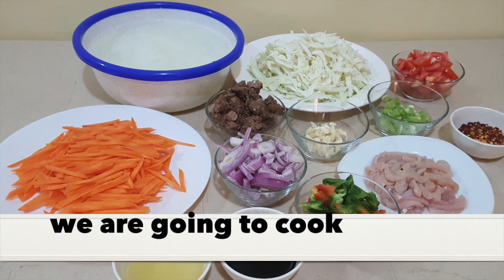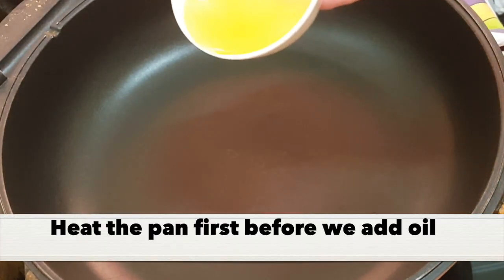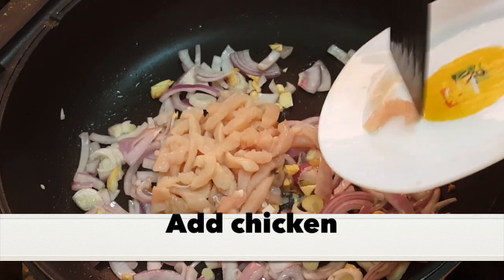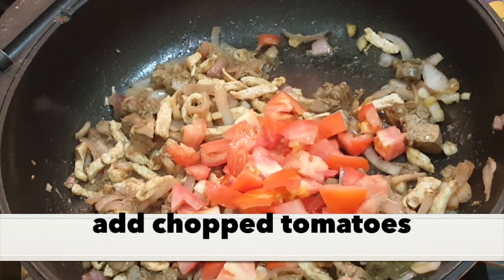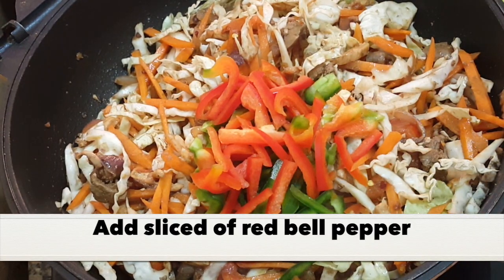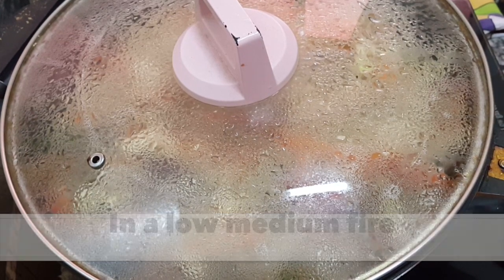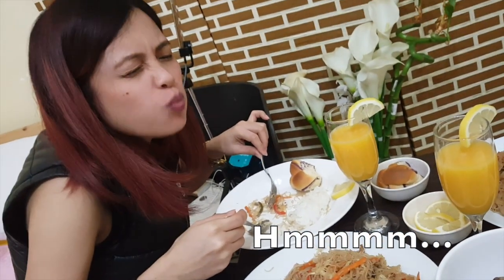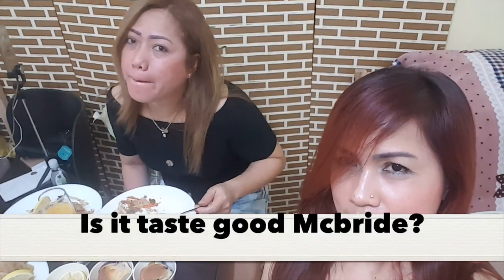How to cook Filipino Pancit/ Rice noodles with vegetables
This is the easiest way of cooking Pancit. A perfect  recipe of cooking angels hair rice noodles. And food tasting with friends. See and try this simple recipe but yummy.

Ingredients:

250g Rice Noodles/Bihon
1 cup of sliced chicken breast
1 cup chicken liver
5 cloves of garlic
2 medium size of onions
2 medium size of tomatoes
2 cups sliced of carrots
2 1/2 cup of sliced cabbage
1/8 cup of sliced leeks
3 tbsp soy sauce
pinch of salt and pepper to taste

Optional:
Chili flakes